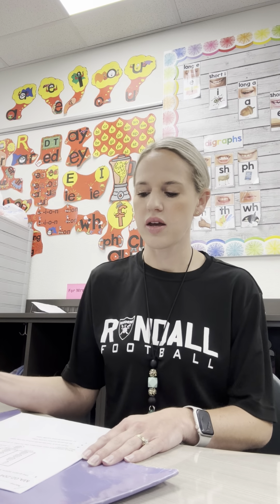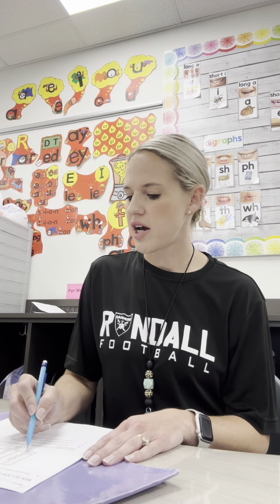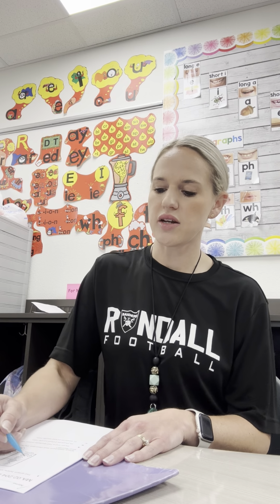Practicum #2 video 1